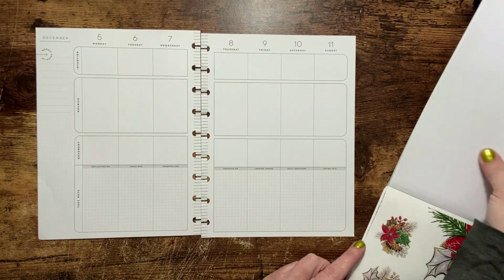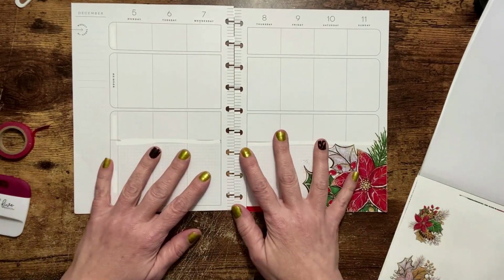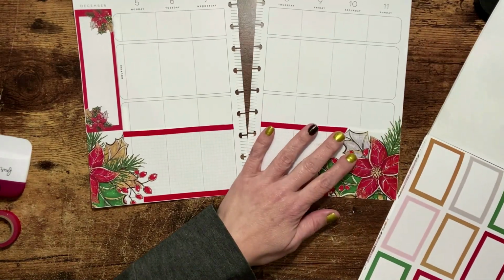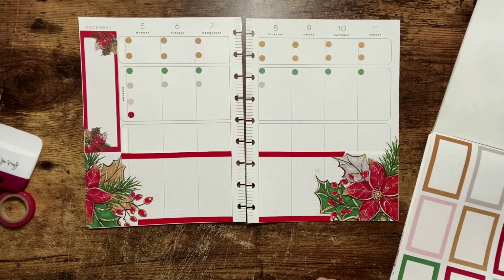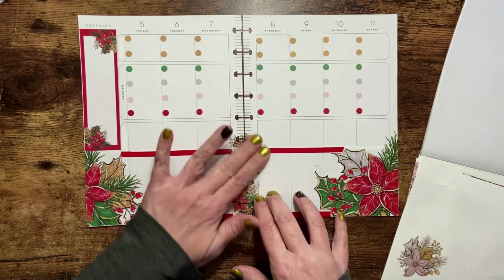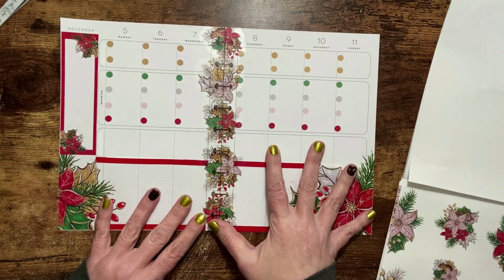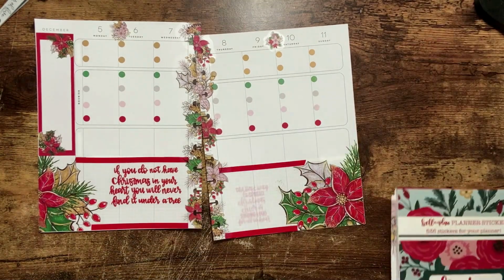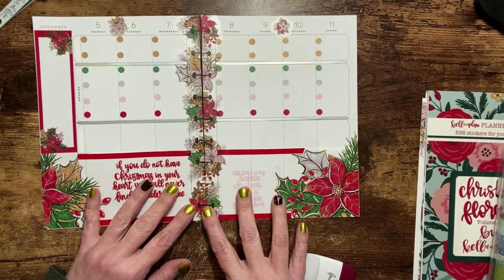December 5-11 weekly in wellness planner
This is my weekly spread for December 5-11 in my wellness planner using stickers from Christmas florals volume 2 by Kell of a Plan. I also used red washi from the recollections line at Michaels and silver washi from the Paper Studio brand at Hobby Lobby.